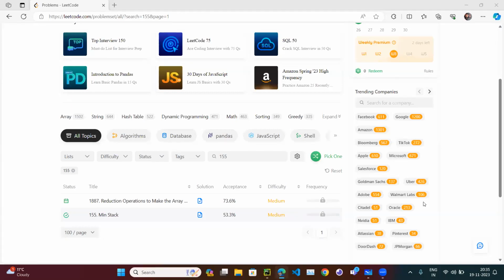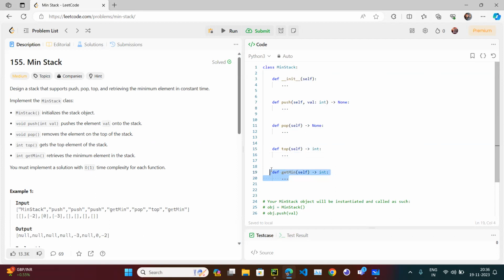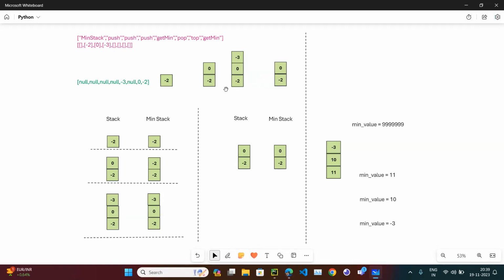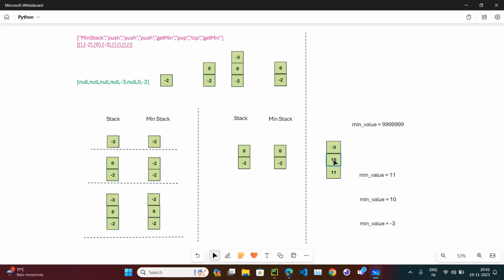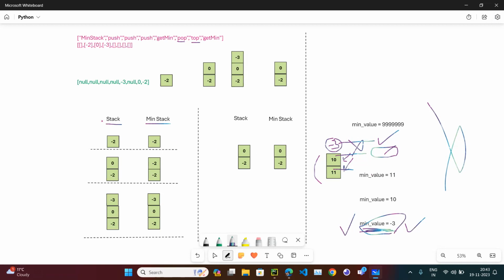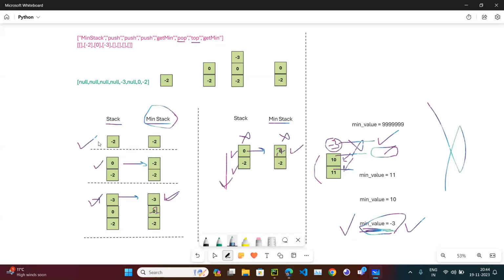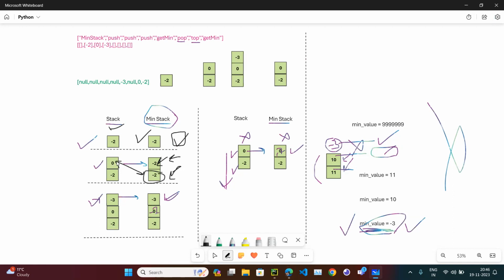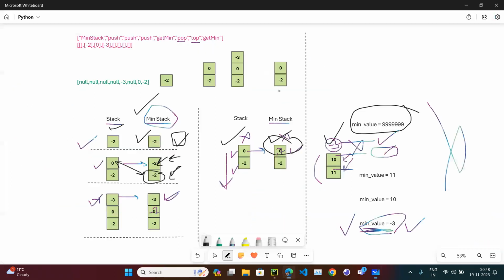Leetcode # 155. Min Stack (Python)